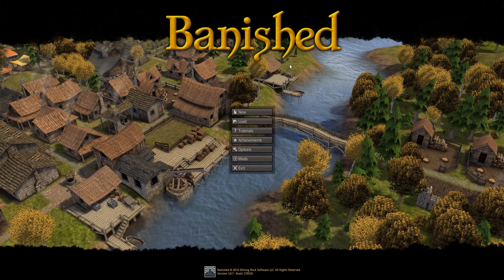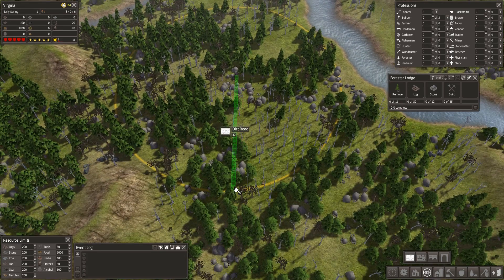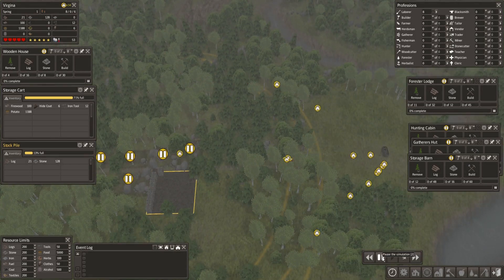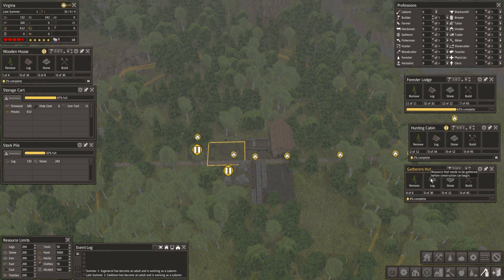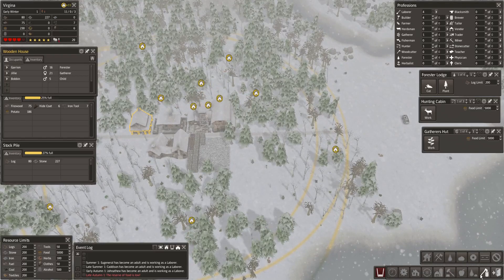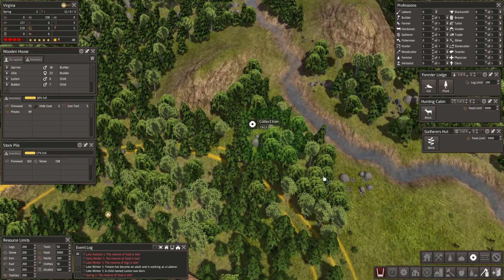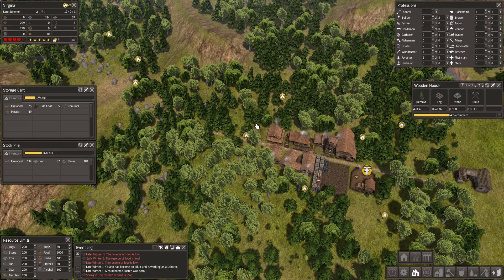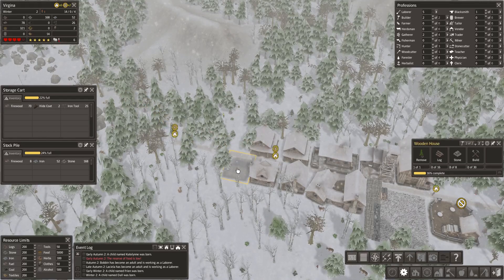Banished LP #1 - Humble Beginnings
Part 1 of a new lets play series of Banished. I hope you enjoy this and will comment and stick around to see how far we can go on this map.